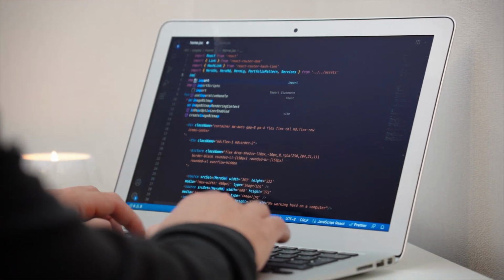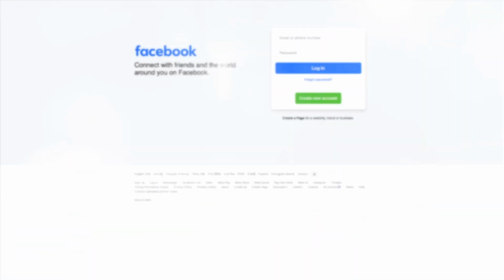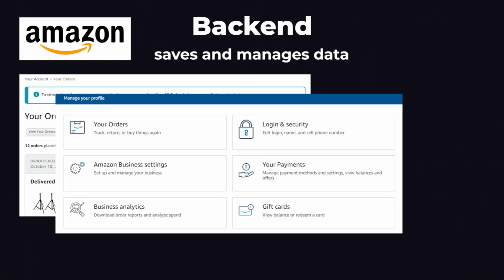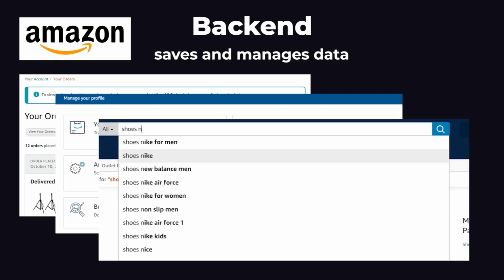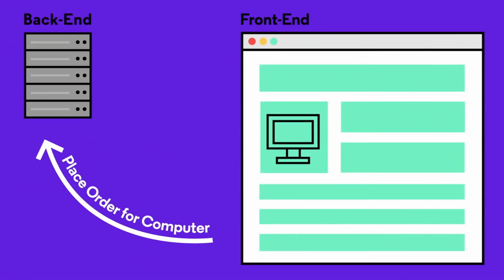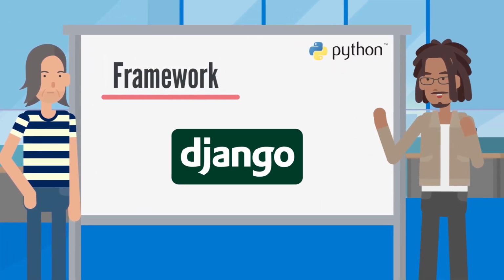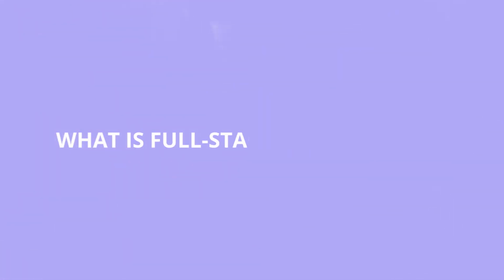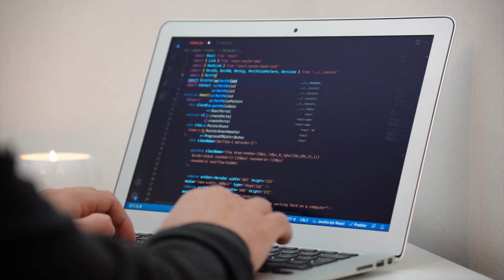Python for Web Development: From Basics to Building Web Apps | What is (Frontend vs Backend)?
In this first lesson, we’ll understand what web development really is, and how Python fits into the picture.